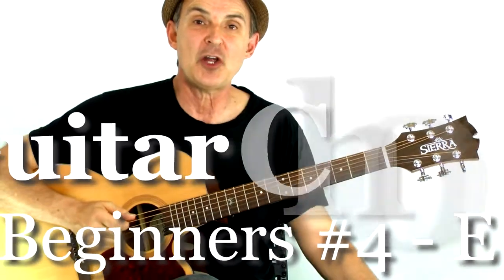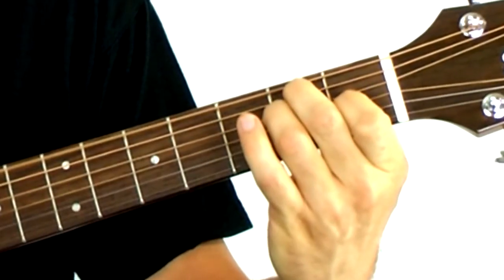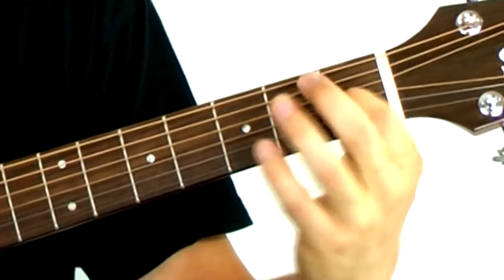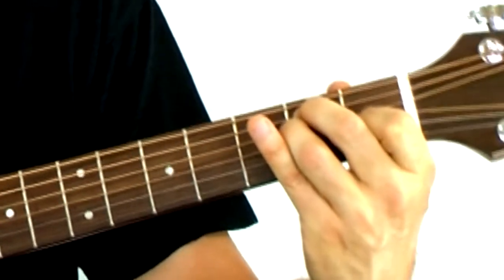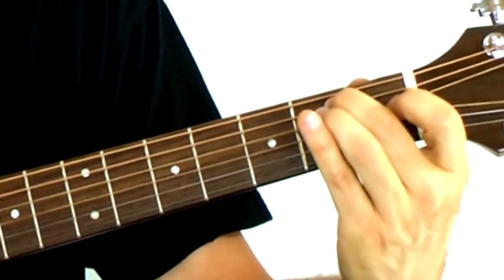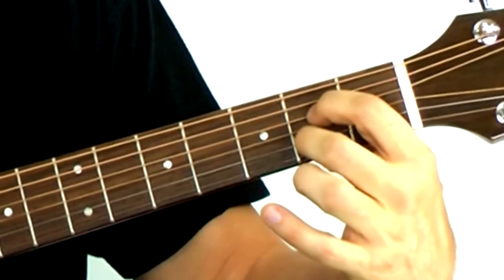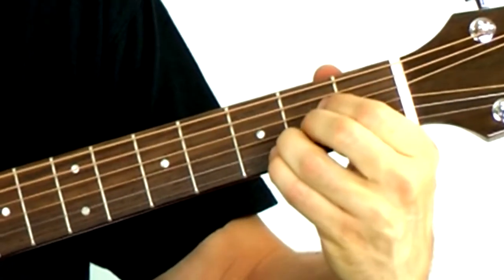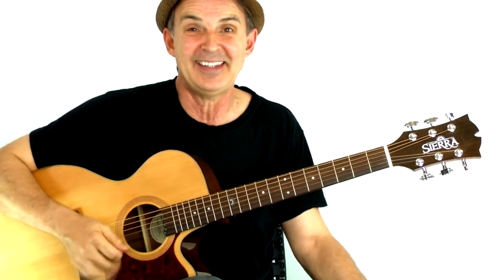Beginning Guitar Chords 101 - Lesson #4 - A and E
http | Welcome back. In this lesson, this mini guitar lesson, Guitar Chords for Beginners number 4, we're going to... We've just done three chords, change the D, A7 and G. Now we're going to add another chord. This is the E chord.

The E Major Chord

That's the first finger on the third string, first fret. I'm stretching my second finger over to the fifth string, second fret and then the third finger is on the fourth string, second fret. E. E major would be another name for that. Go and take your fingers off, shake it out and place them back on. Go with the first finger, second finger, fifth string and on the fourth string, third finger.

Are All The Strings Sounding?

Make sure all the strings are sounding. This goes for all the chord. In this case, every string should sound. You hear this? It means your finger is not quite in the right place. You want to get it close to the fret on these little metal bars but not on top of it. If it's on top it will "fret out", we call it. Now it's ringing. Too far and it will start buzzing. Okay? Shake it out, play with the E chord again. Shake it out, again. I'm shaking it out to keep you relaxed. If you get too tight you want to stop and release. You don't want to develop a habit of tension. Okay, one more chord, let's do it.

The A Major chord.

It looks like the A7 only instead of the first and second finger using three fingers, move that second finger over to the third string and add the third finger on the second string. Now you're covering the second, third and fourth strings all in the second fret. That's A. There are many ways to make this A chord. Let's just stick with one for right now. Shake it out, play it again. See that's E major we play and A major.

That's it for this little mini guitar lesson. If you'd like some more lessons, you can find that I hope to see you over there. I keep adding things so I'm hoping you're paying attention. Take care.

FREE CHECKLIST
Wish you were playing guitar naturally and with complete confidence?